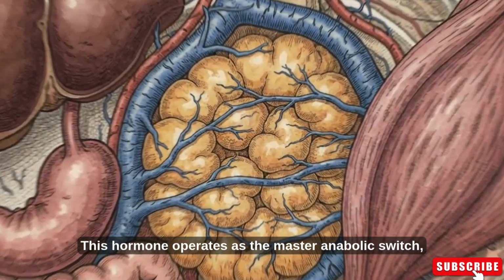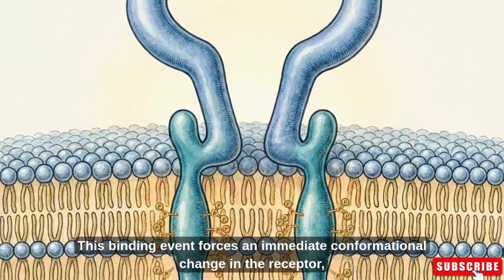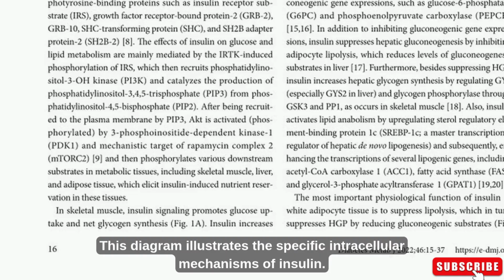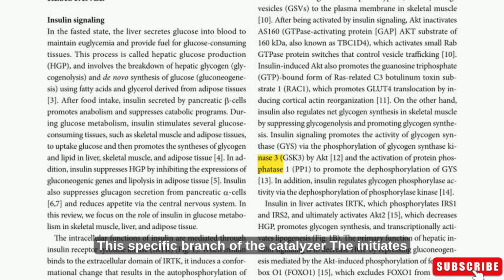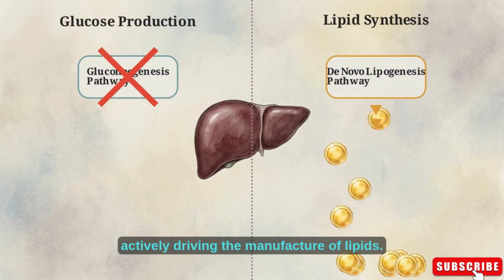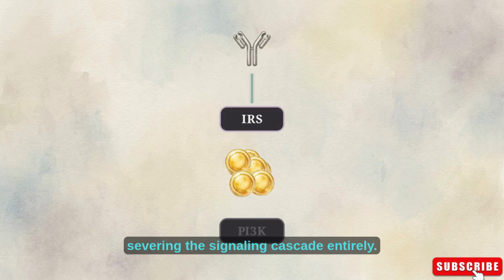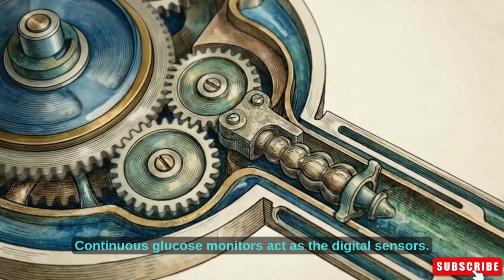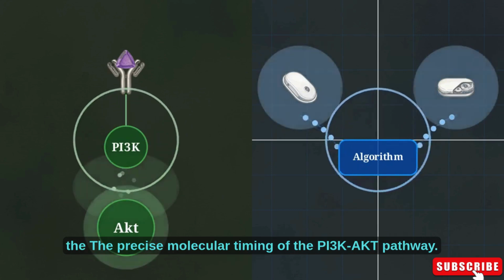DOCTORS ARE WARNING AMERICANS ABOUT THIS!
Welcome to Health Explained USA — your trusted source for health, healthcare, medical knowledge, wellness, and the future of healthcare in America 🇺🇸

Our mission is to simplify complex healthcare topics and deliver high-quality educational content that helps viewers better understand the American healthcare system, medical science, wellness, healthcare costs, insurance, and future medical technologies.

At Health Explained USA, we create documentary-style videos, health explainers, medical insights, wellness content, and healthcare education designed specifically for modern audiences who want reliable, easy-to-understand, and informative health content.

On this channel, we cover a wide range of healthcare and medical topics including:

🏥 American Healthcare System
💊 Medical Costs & Hospital Bills
🩺 Health Insurance Explained
🧠 Mental Health & Brain Health
❤️ Heart Health & Disease Prevention
🥗 Nutrition, Diet & Healthy Living
💪 Fitness & Wellness
😴 Sleep Health & Recovery
🤖 AI in Healthcare & Medical Technology
🧬 Future Medical Innovations
💻 Cybersecurity in Healthcare
👨‍⚕️ Medical Research & Scientific Discoveries
🏢 Healthcare Industry & Big Pharma
🚑 Emergency Medicine & Public Health
👨‍👩‍👧 Family Health & Preventive Care

We break down complicated topics into simple, engaging, and research-based videos so viewers can stay informed, healthier, and financially prepared in today’s rapidly changing healthcare world.

On this channel, you’ll discover:
✔ The truth about healthcare costs in America
✔ Health insurance explained in simple words
✔ Tips for healthier living and wellness
✔ Medical facts backed by research
✔ Healthcare industry insights and trends
✔ AI and technology transforming medicine
✔ Future healthcare innovations and discoveries
✔ Hospital and medical billing explained
✔ Health risks, prevention, and safety awareness
✔ Documentary-style healthcare stories and analysis

Our content is designed for:
✅ Families and parents
✅ Students and professionals
✅ Healthcare and wellness enthusiasts
✅ People interested in medical science
✅ Anyone who wants to understand healthcare better

We believe healthcare education should be simple, accessible, and empowering for everyone.

Whether you want to understand the American healthcare system, stay updated on future medical technologies, learn about wellness and disease prevention, or explore the business side of healthcare — Health Explained USA is the perfect place for you.

🇺🇸 Health • Healthcare • Wellness • Medical Science • Future Medicine